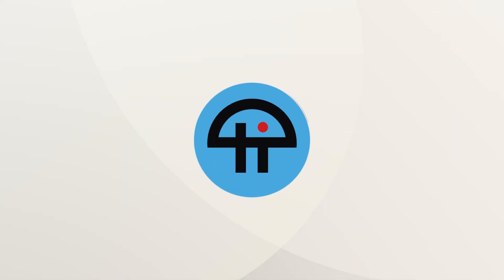APT 3.0 Package Manager Releases!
On the Untitled Linux Show, Rob Campbell briefly describes what Linux users can do with the Debian Project's new apt 3.0 release. The package manager's interface will be on by default for the upcoming "Trixie" operating system.